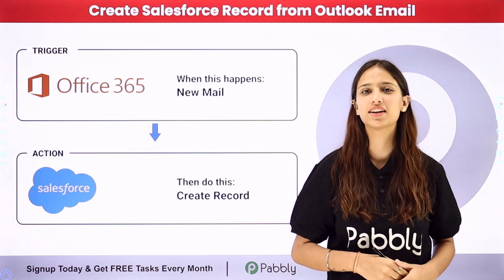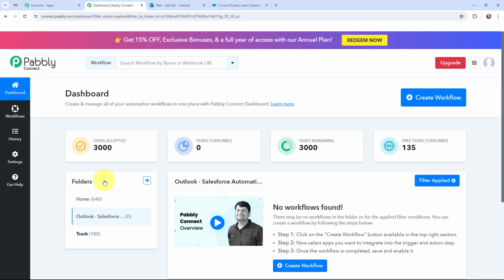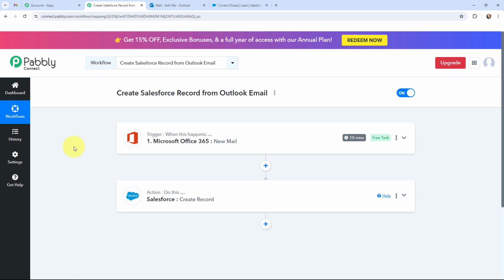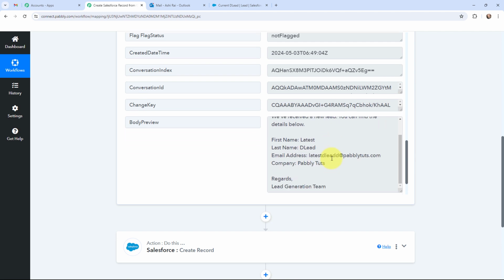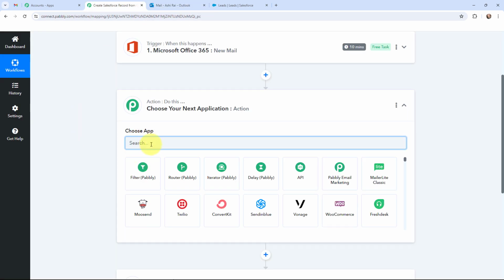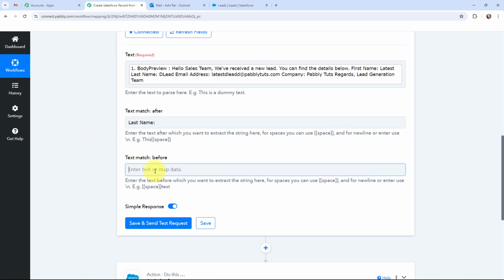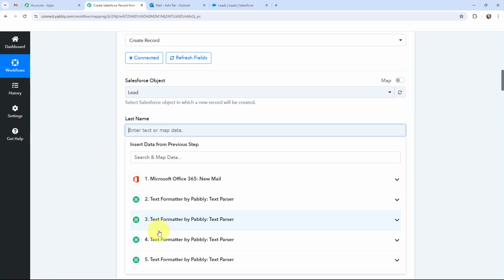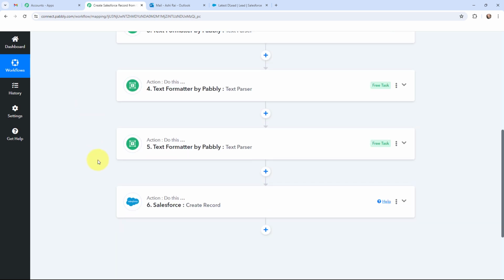How to Create Salesforce Record from Outlook Email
In this tutorial, you'll learn how to automate the creation of Salesforce records from Outlook emails, streamlining your data management workflow. Outlook is a popular email client used by many businesses, while Salesforce is a leading customer relationship management (CRM) platform. By integrating these platforms, you can automatically convert relevant emails into Salesforce records, ensuring that important customer interactions are properly documented and acted upon. Follow along as we guide you through the step-by-step process of setting up this automation, empowering you to improve data accuracy and efficiency in your CRM processes

1. Automation: Pabbly Connect offers automation capabilities that can help you automate mundane and repetitive tasks. This allows you to save time, money and resources.

2. Integration: Pabbly Connect provides a wide range of integrations so that you can connect different web services with each other. This helps you to create smarter workflow processes and make your business more efficient.

3. Security: Pabbly Connect takes security seriously and provides an industry-standard security system to protect your data and applications.

4. Scalability: Pabbly Connect is highly scalable and allows you to easily add new applications and services to your workflow.

 5. Cost-effective: Pabbly Connect is cost-effective and provides plans for different business sizes.